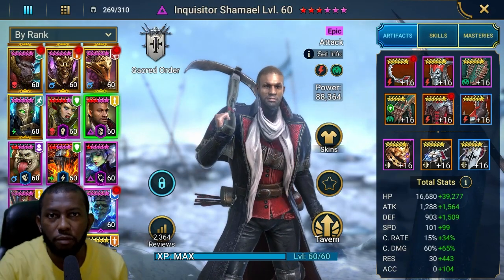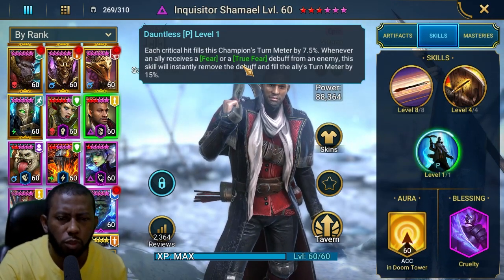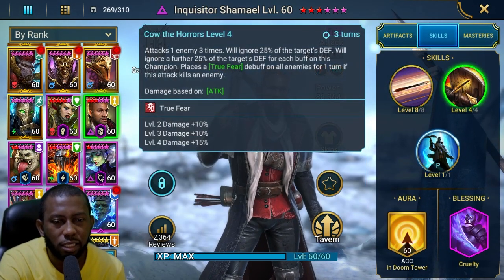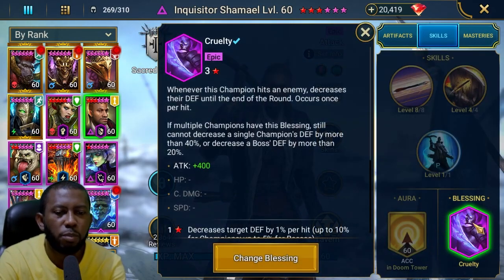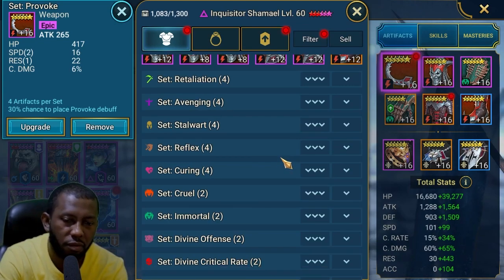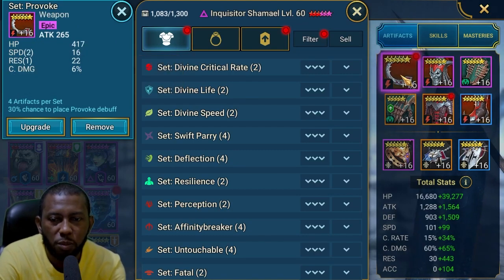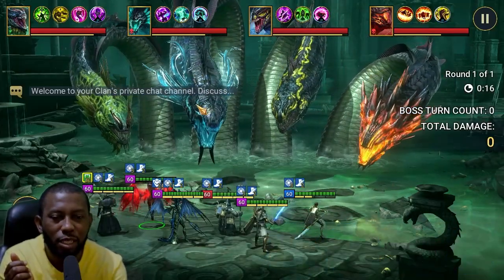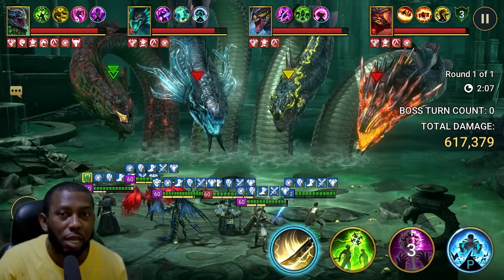BEST Inquisitor Shamael Build | Full Guide & Masteries | Raid: Shadow Legends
The Head of Torment in Hydra Clan Boss got countered hard by Inquisitor Shamael. Even after a slight nerf, he still remained Viable in that content as the only champion in Raid Shadow Legends with the passive to instantly cleanse fear / True fear debuff and counter attack for each removed.

I'm glad to finally have him built on my account and showing him off.

Where else do you use this champion in Raid?